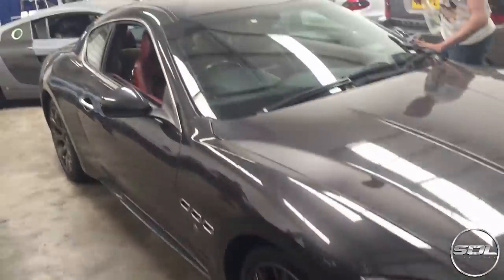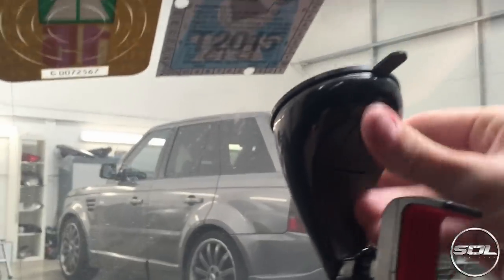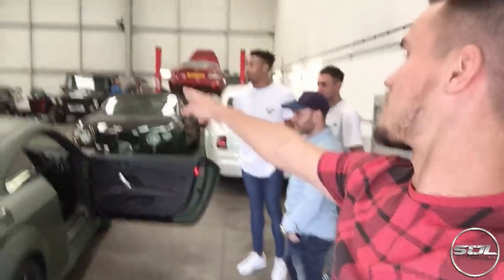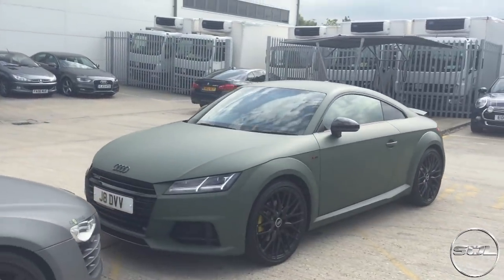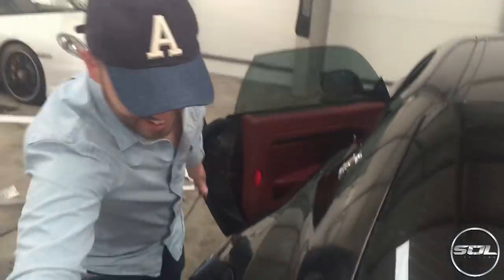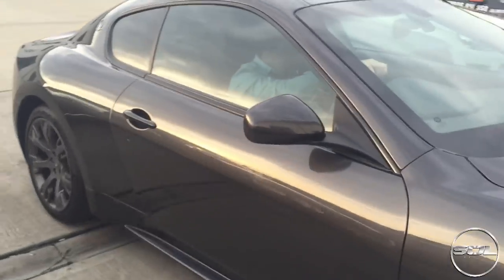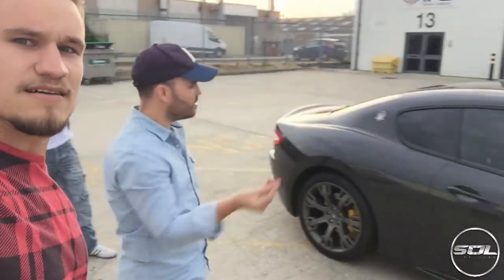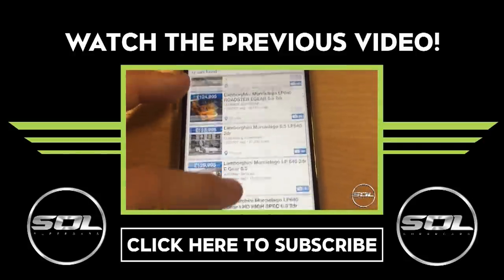THE MAGIC IPHONE HOLDER: DAY OUT IN ESSEX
Hit the link! Awesome day out with Jonathan and meeting up with Jordan Banjo from Diversity! Thanks GAD & DUB!